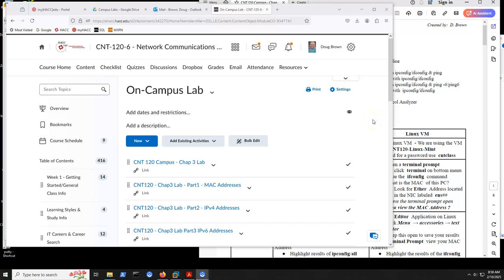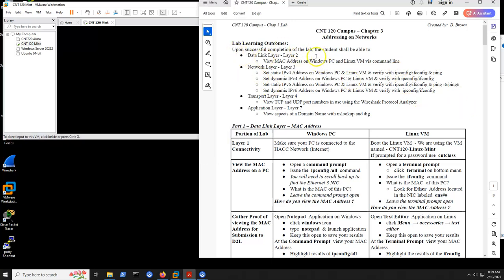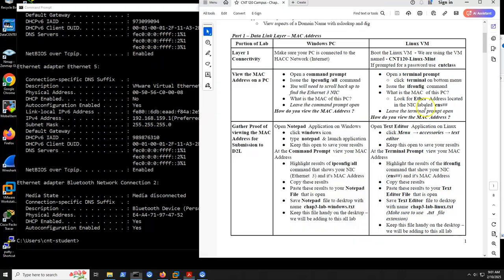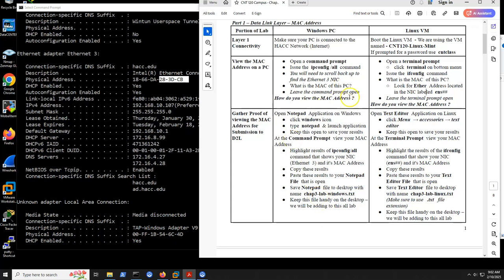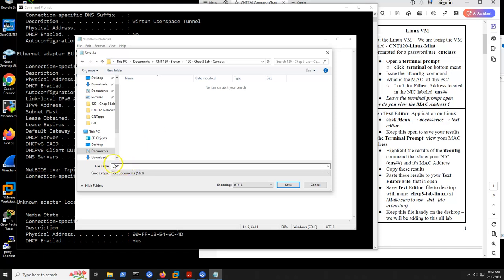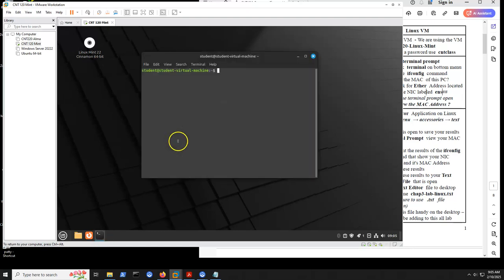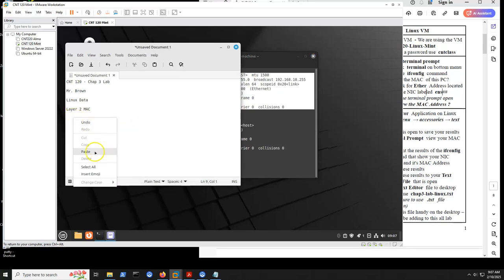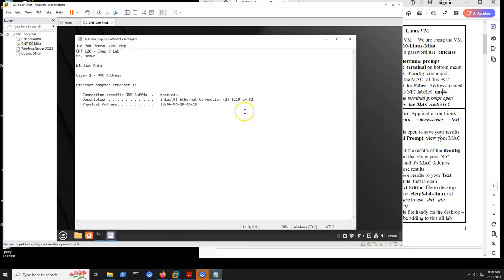CNT120 Camp Chap3Lab 1 MAC